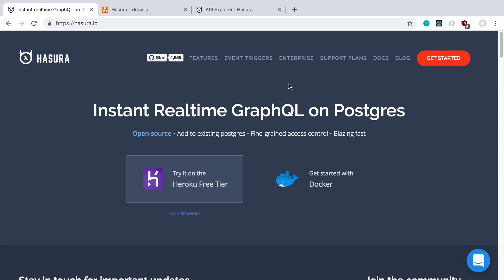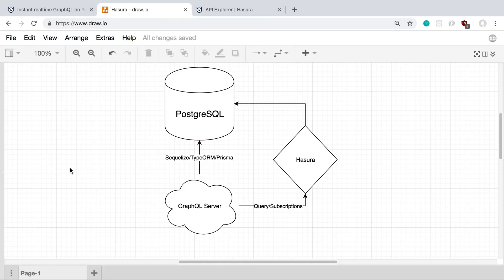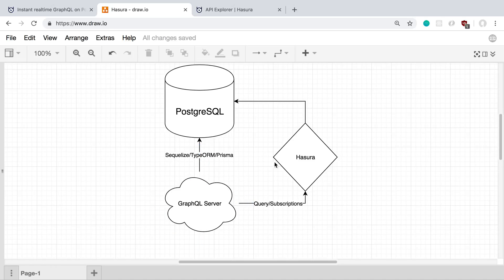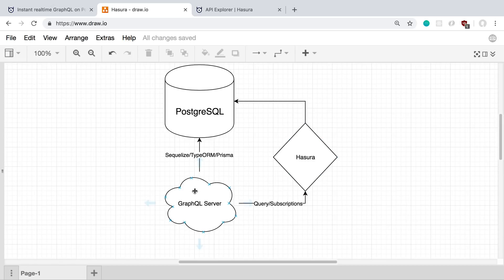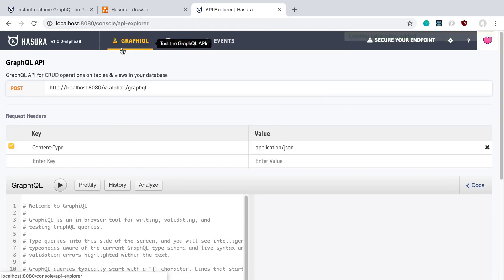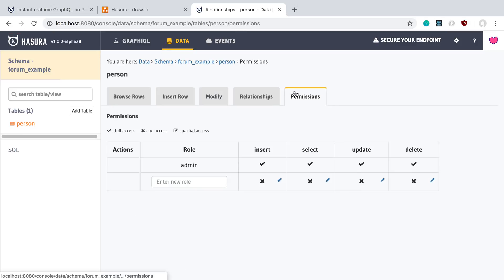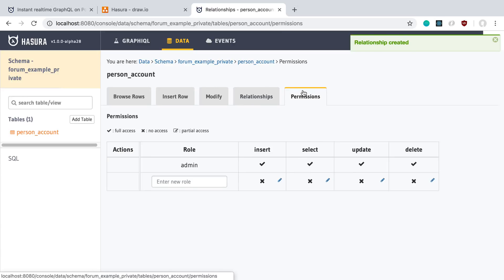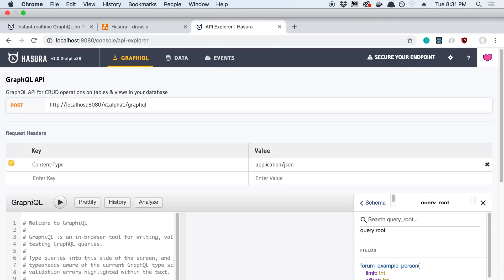Evaluating Hasura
Evaluating Hasura for creating GraphQL schemas from PostgreSQL databases.